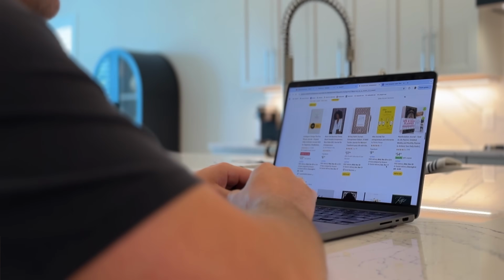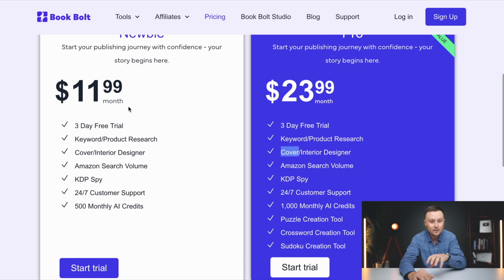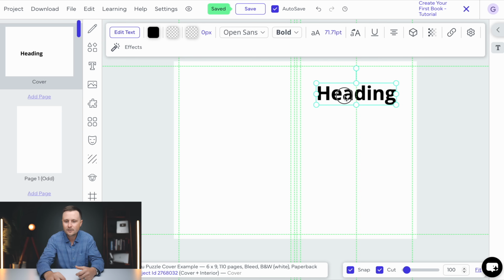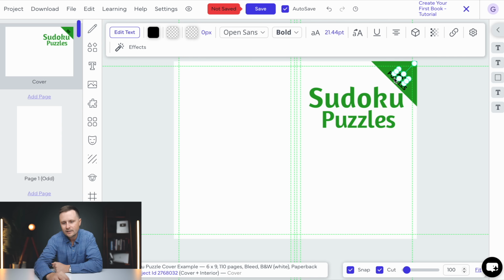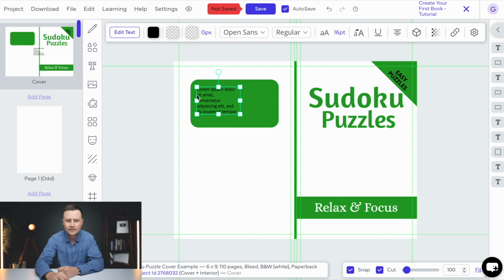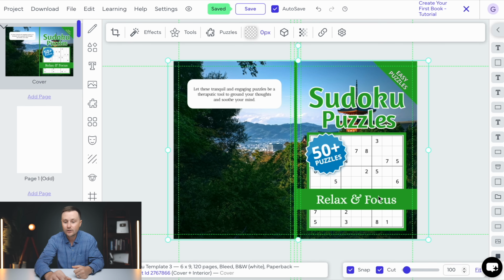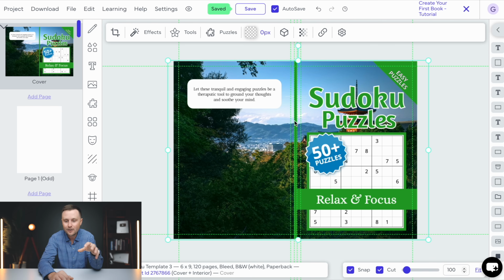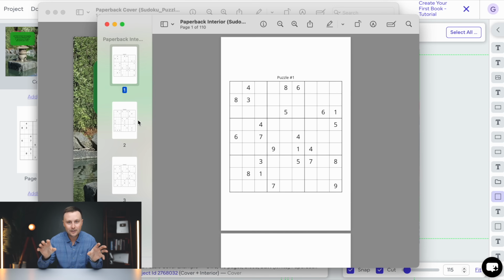How To Create A Book Cover For Amazon KDP (Step-By-Step)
In this video, I share how to create book covers for Amazon KDP. If you're new to Amazon KDP, or haven't created a book cover before, this video is for you. This is a full step-by-step tutorial showing how to make a book cover from start to finish. I also show some of my personal KDP book cover templates to help you brainstorm design ideas.